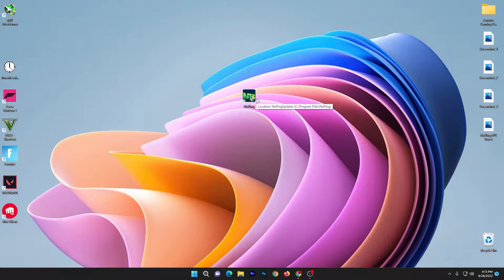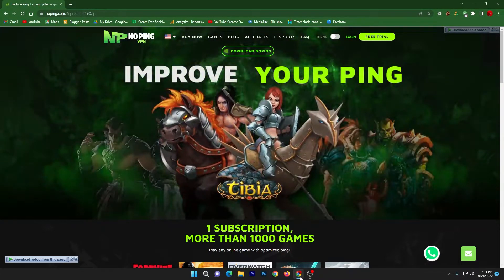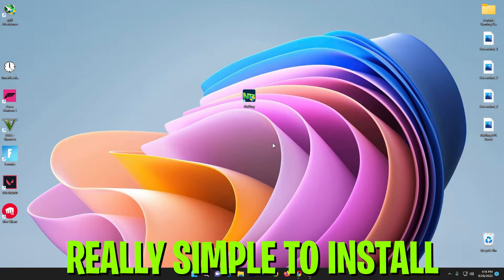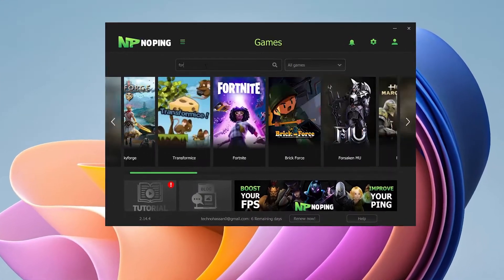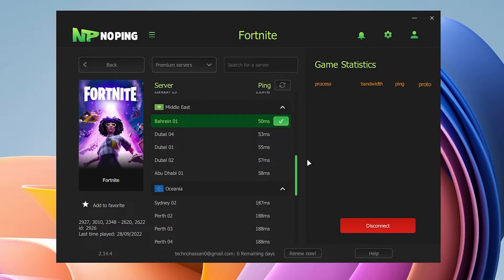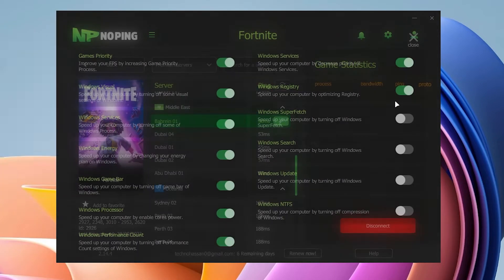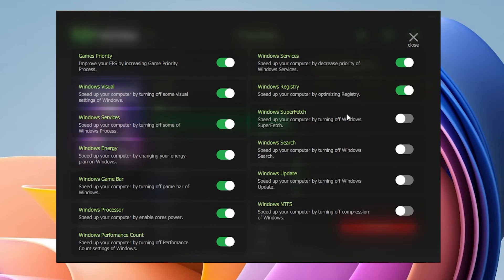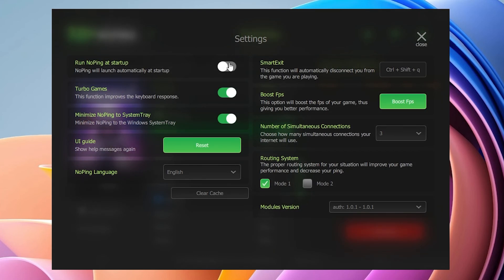How to BOOST FPS & Lower Ping In ALL GAMES - Best Optimization Tool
Today in this video, you will learn how to boost fps and lower your ping in all games using the best optimization tool.